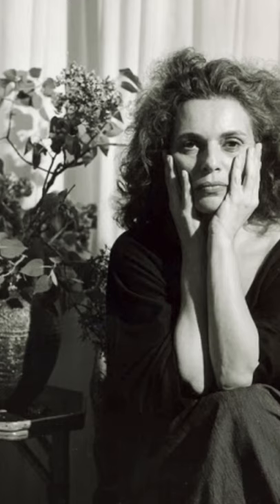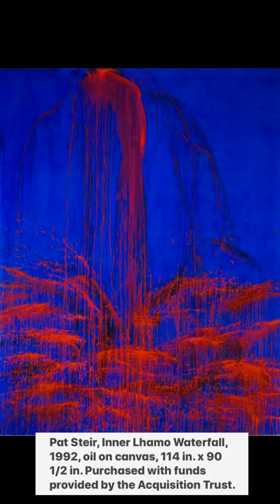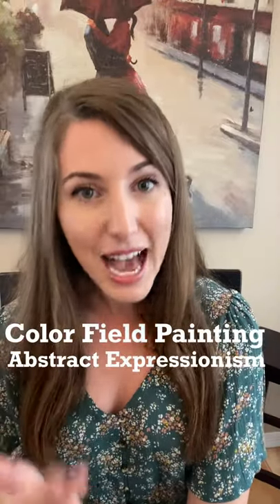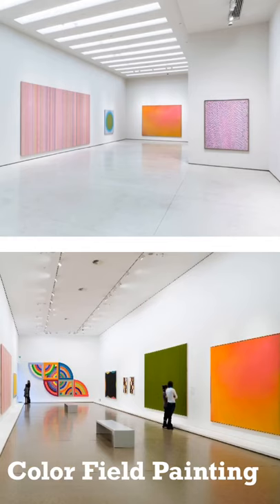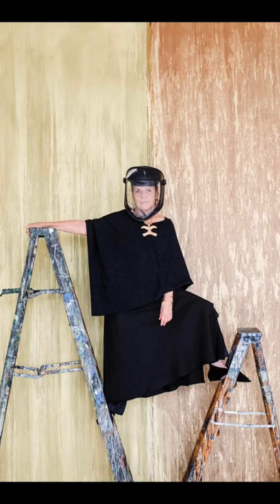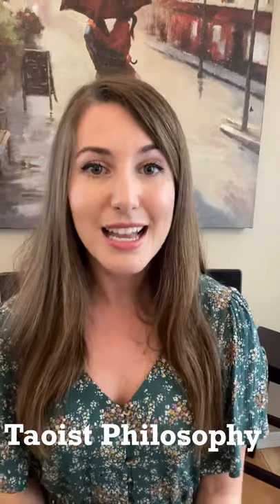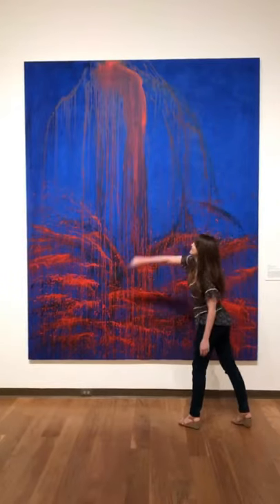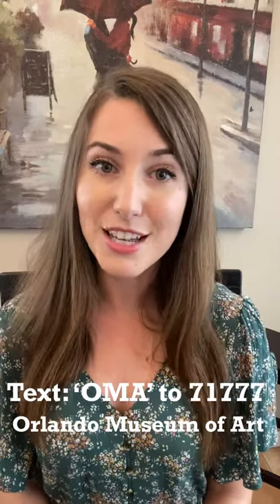Museum from Home: Pat Steir's "Inner Lhamo Waterfall" (1992)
Learn about a masterpiece from the Orlando Museum of Art!